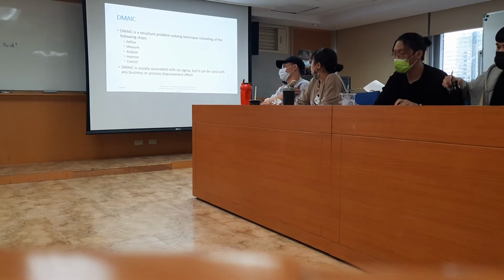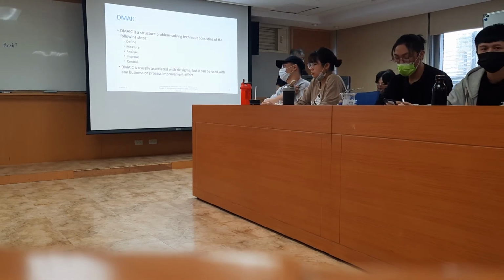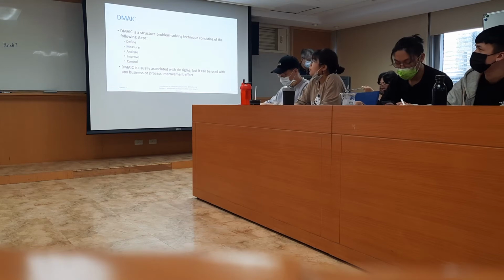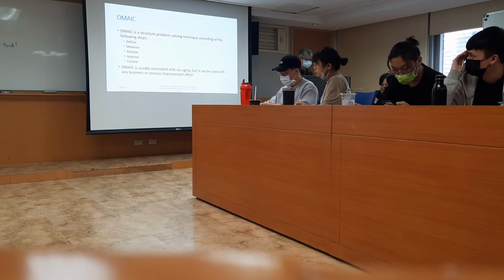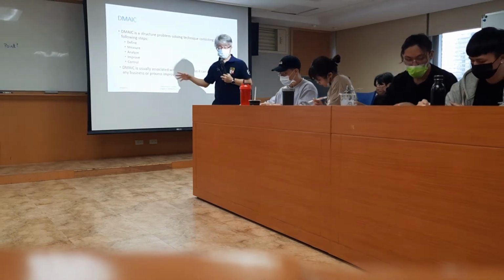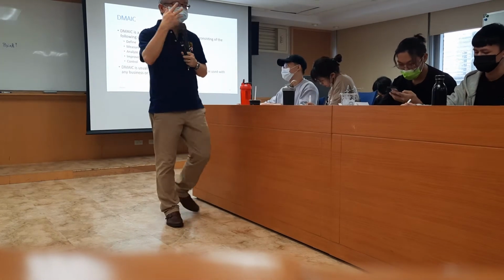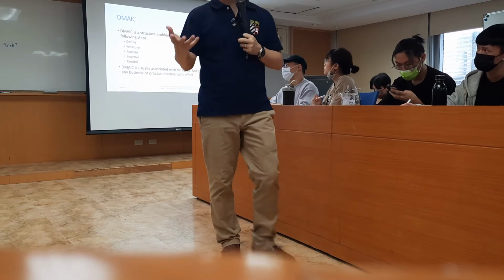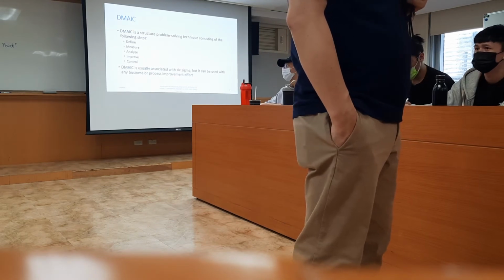品質管理第四週第一節